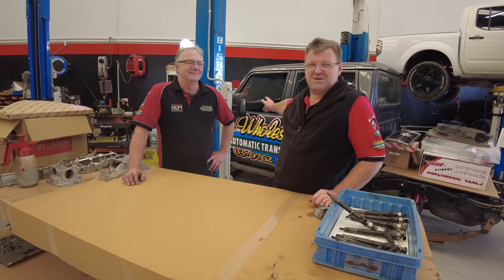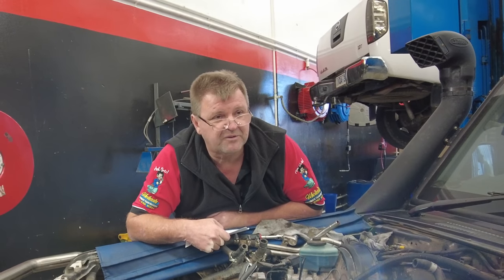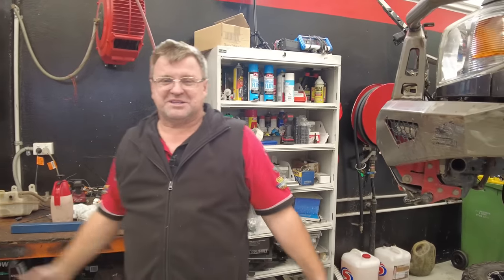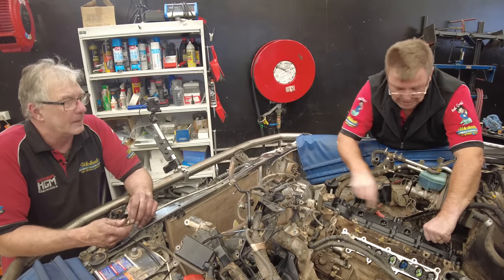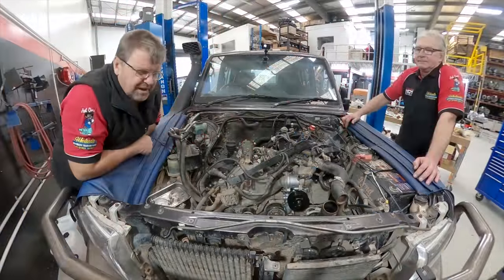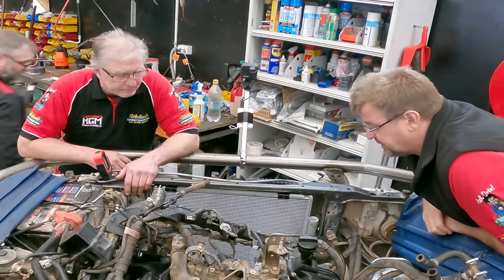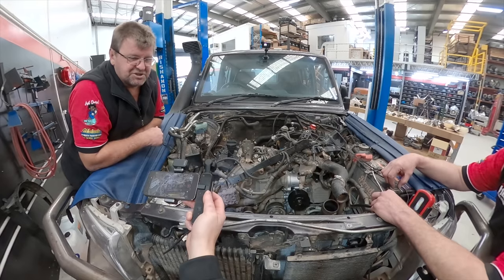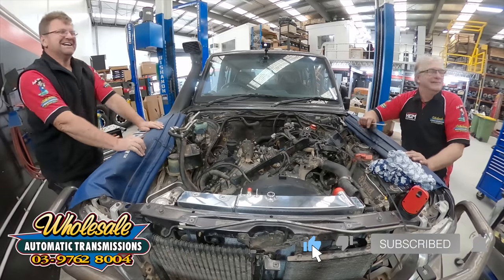There must be an easier way! The new Injectors, starter and PWR radiator go into the 79 series.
Got a question for Rocket or StuDog? Want to know what the future holds?

Also, don't miss Rocket's giveaway hidden in this episode. 10 prize packs to give away!

If you are looking to upgrade the capability, cooling or strength of your transmission come check us out